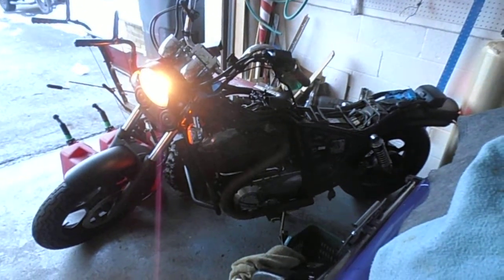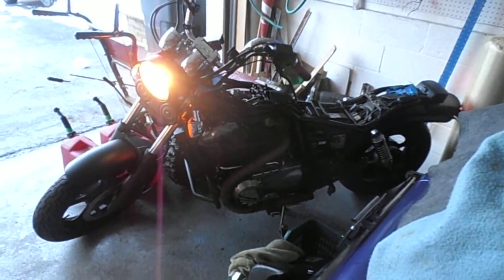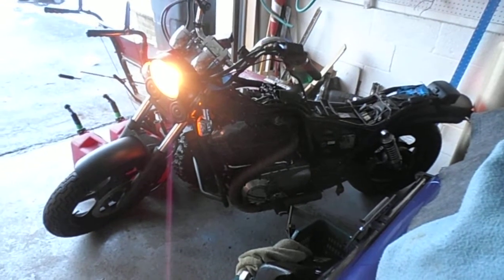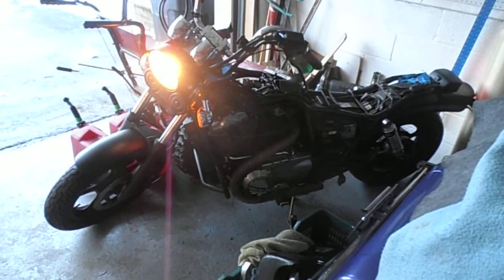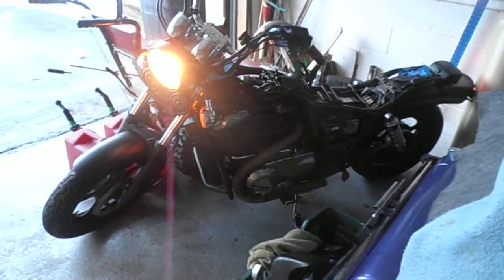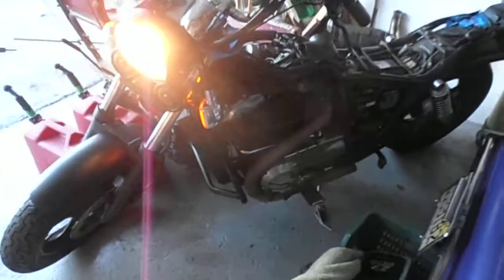Honda Shadow Open exhaust 1100 1986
Making it a bobber bike 1986 honda shadow 1100